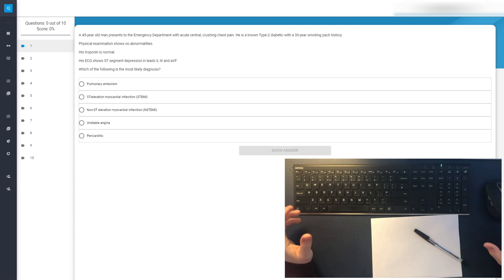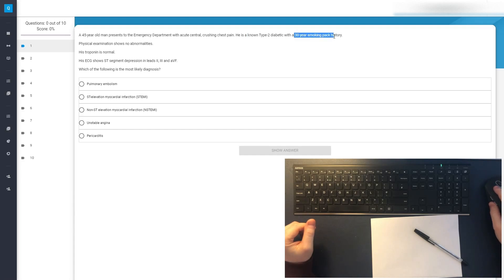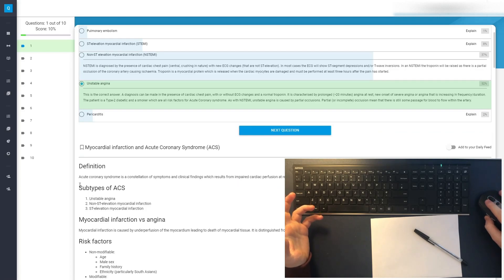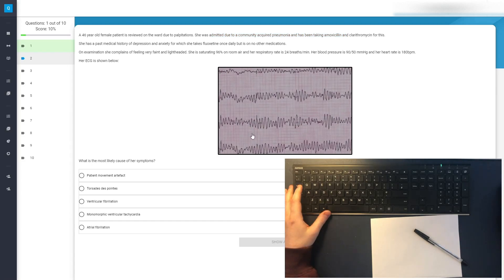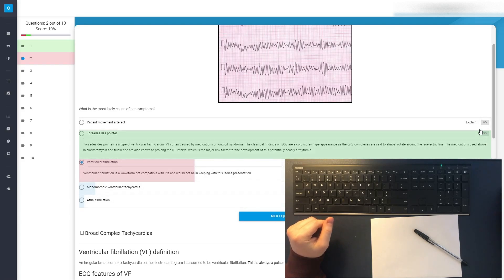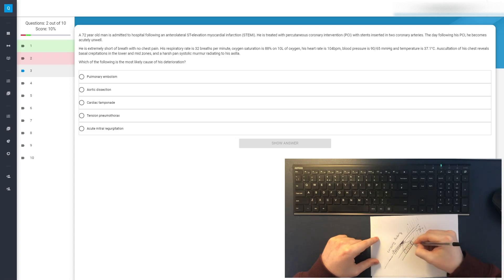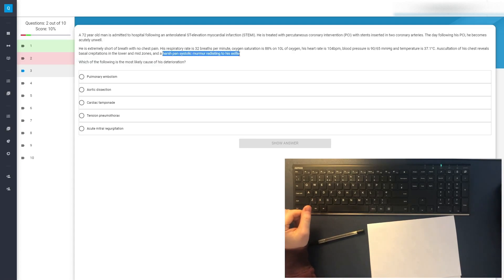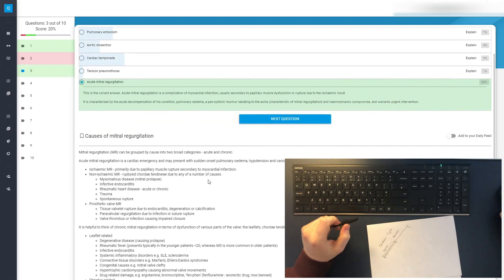3 Med School Exam Questions About the Heart [ASMR]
We only managed to get through 3 of this great questions, so we will pick up in a later video!

I hope you find this video interesting and relaxing!

If you want to join theASMRmedic MINECRAFT (java) server, make sure follow the steps below - join the discord or leave your username in the comment section below so I can whitelist you!

Minecraft Server domain: theasmrmedic.mc.gg